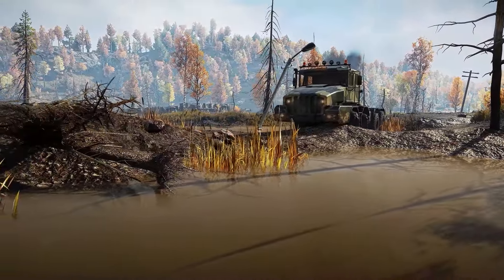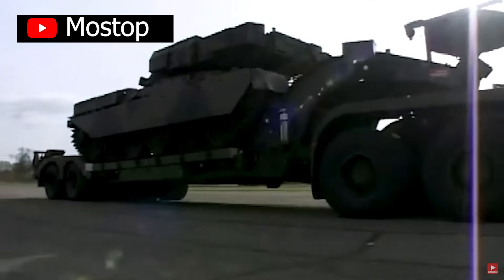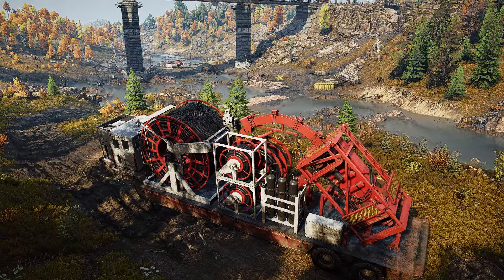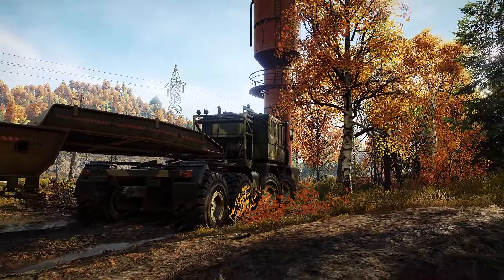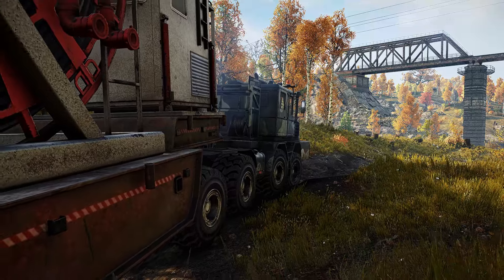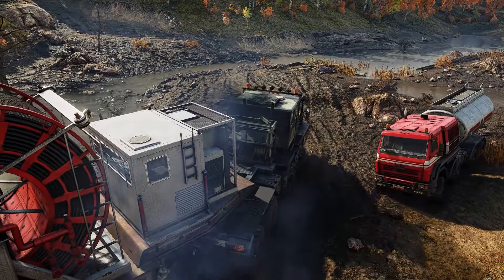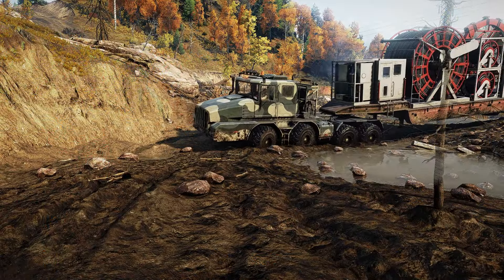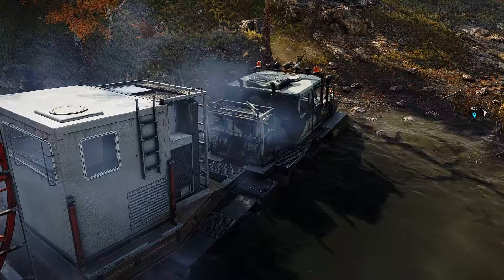The Belarusian Behemoth. The History, Facts, and Quirks of the Kolob 74941 / MZKT-7413O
I will concede the Cab over Kolob has a much better sounding motor.

Alexander Nakarada - Circuits
Support Alexander Nakarada:

Punch Deck - I Cant Stop